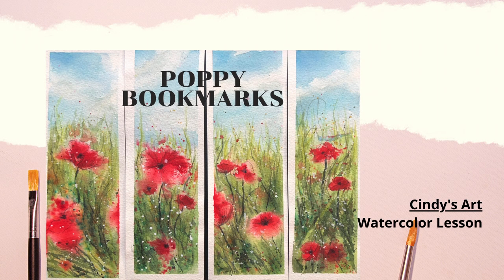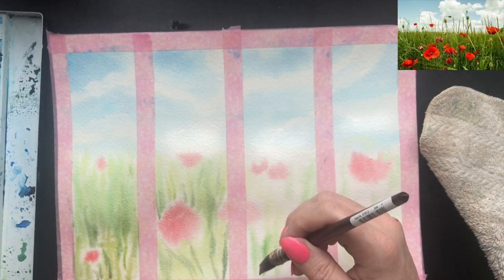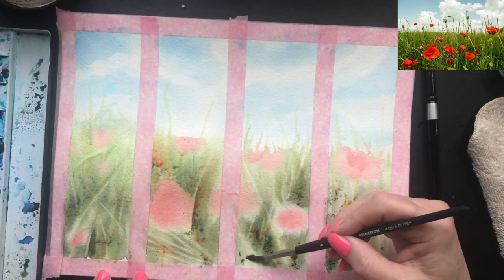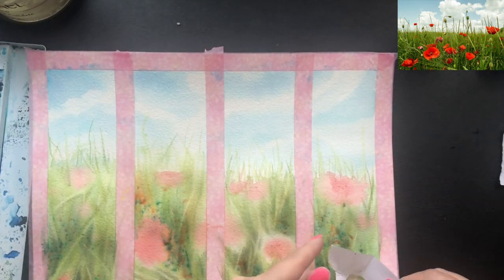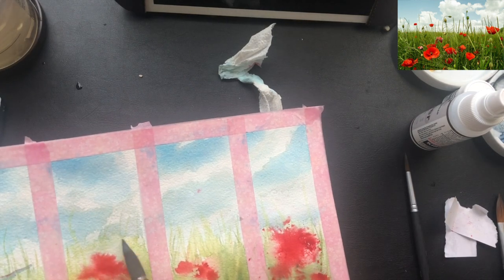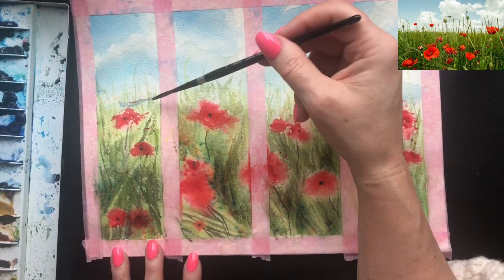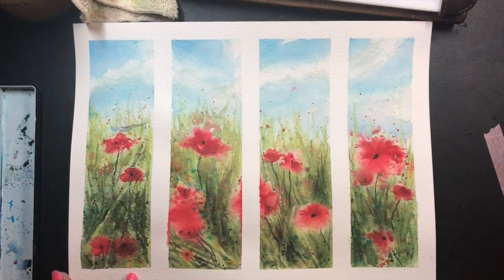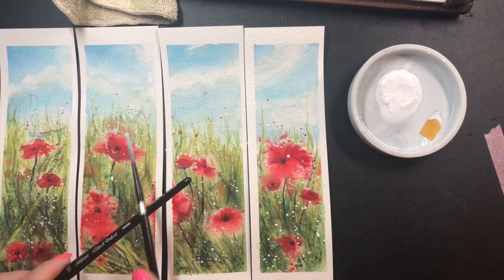How to Make Watercolor Bookmarks. Poppy Field Bookmarks.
Here's a watercolor online lesson for painting poppy bookmarks. This is easy. Very simple and I used

I painted in lightly the field before I videoed. So sorry all, I'm still learning. I laid out just enough work so I knew where the barn was, then the sun rays. Later on, I did not like the barn and used water to squirt that area, blot up some of the color which I felt was dark. THEN I added in some beautiful red that made it look more vibrant.

Don't be afraid to make mistakes and try. Try and try. It gets easier over time. I've been doing watercolor for three years now, was terrified of it for years and now love it.

Supplies:
Brusho Olive
Brusho red ost.
Holbein paint (24 set)
Arches 9x12” 140#

I use Arches paper (140# cold press), Holbein watercolor paint (use paints that work for you, but try better quality ones when you can afford even just basic colors - they make a difference overall), and Silver Golden natural brushes.

This is a voice over and if you are looking for a slower version of my video's, join me on Patreon for even as little as $5/mo to access video lessons!

What are your favorite things to paint? What are you painting now? Do you have a favorite size of paper? Please share your comments below and share with the community what do and what your ideas are. I love to hear from others and their great ideas.
This is a part of my online watercolor lessons I am making available to art fans, admirers and enthusiasts. As I continue to grow, I'll add in voice overs into my video's. There's so much more I need to do and I'll get there. For now, I want to share what I have and see who's in!

Watercolor lessons, Art basics, Online teachings.